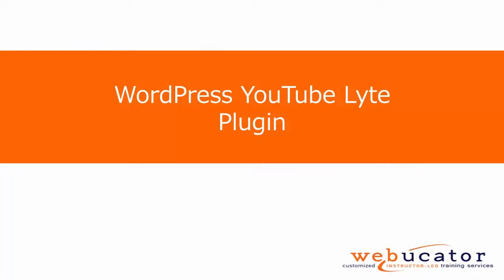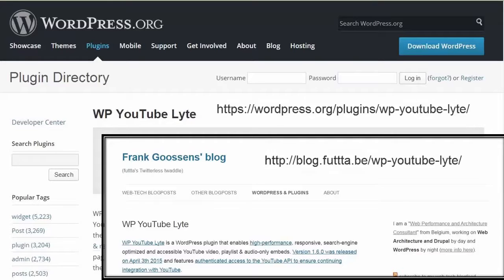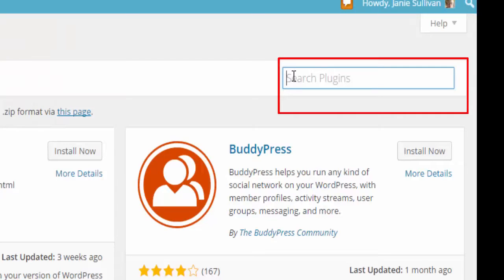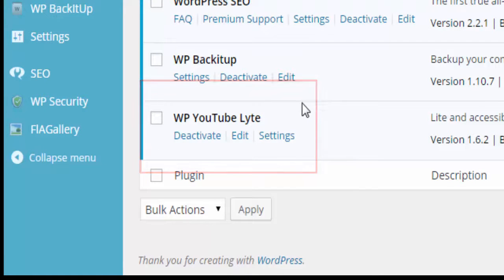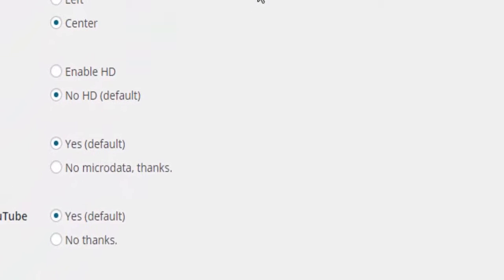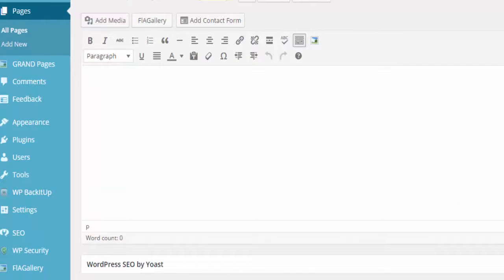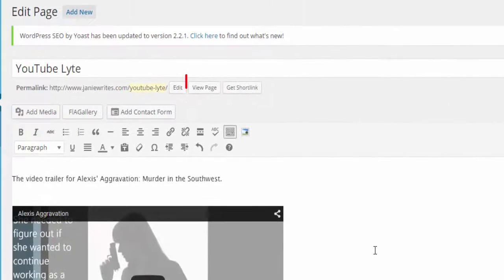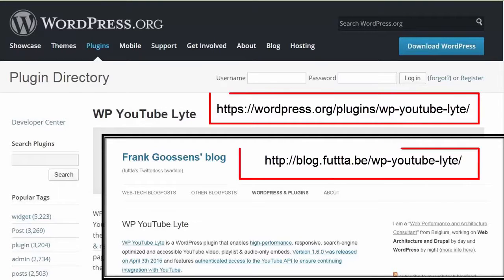WordPress YouTube Lyte Plugin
In this video, we show how to install and use the YouTube Lyte WordPress plugin. The video was inspired by a blog post by Frank Goossens